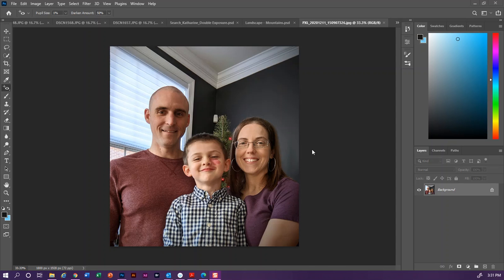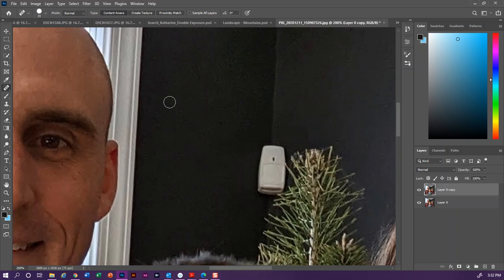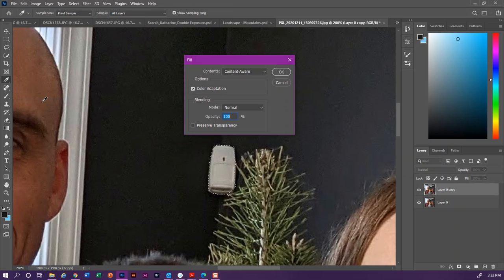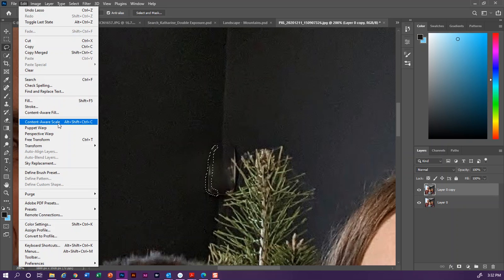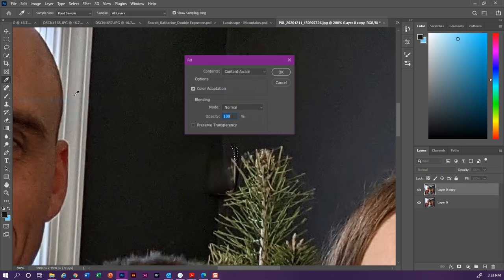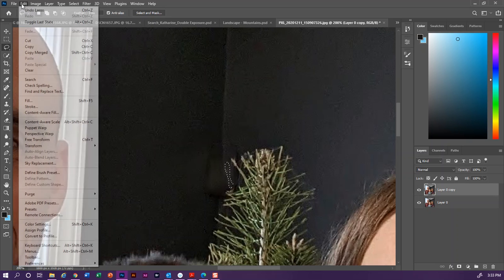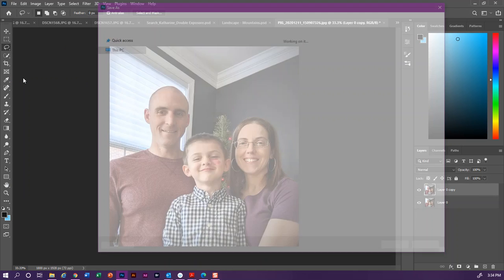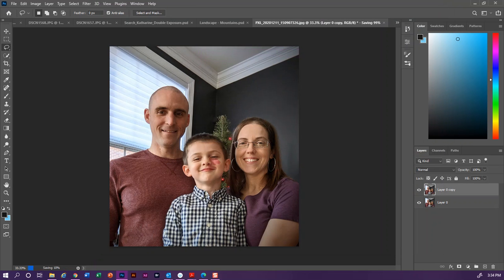ContentAware in Photoshop CC2021